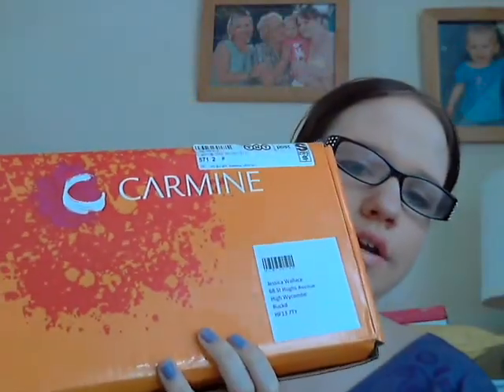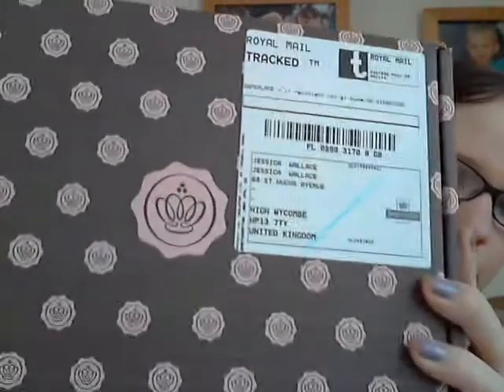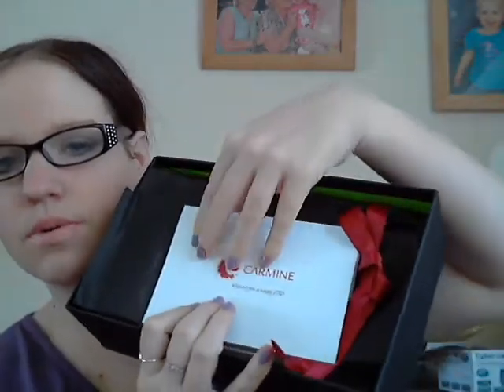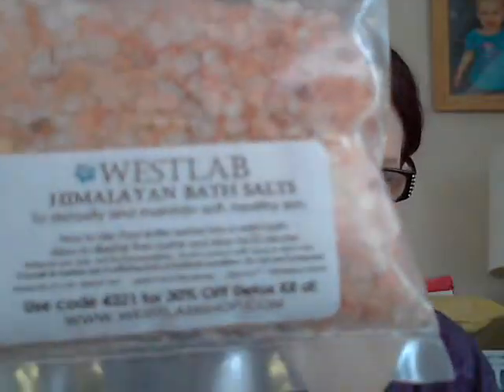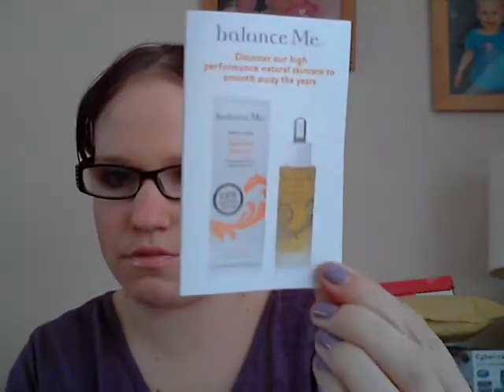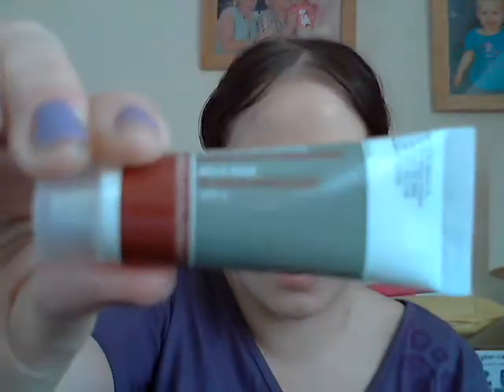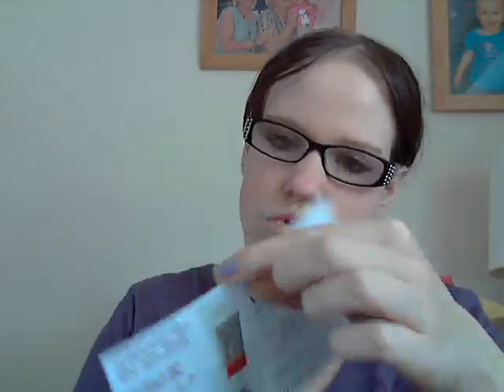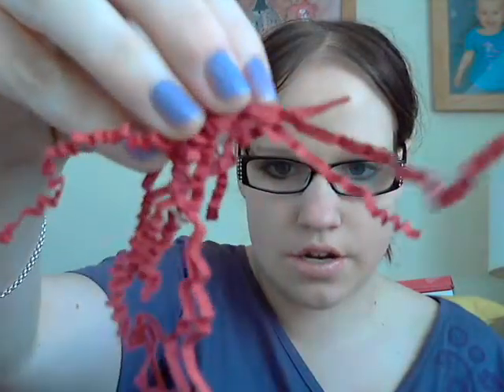Januarys Carmine Beauty Box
just a quick look at this months beauty box, the carmine box costs £10 plus p+p (forgot to mention in the video)

eldora false eyelashes
eyeko fat eye stick in chocolate
korres wild rose 24 Hour cream
balance me radiance face oil
westlab bath salt

i will do a reveiw on my blog (in a couple of days) so go check that out